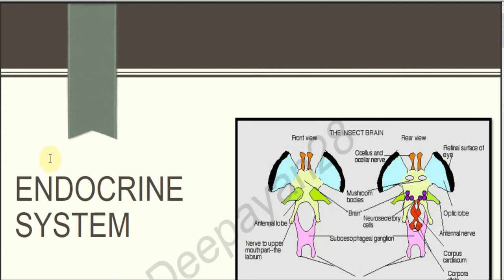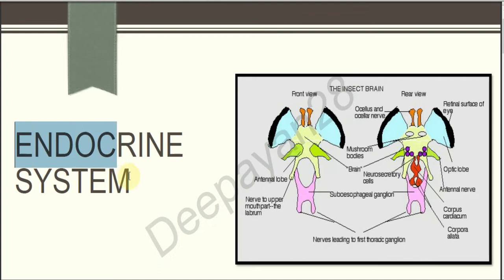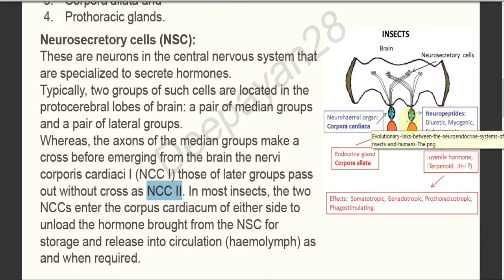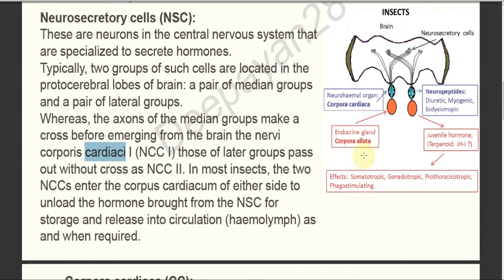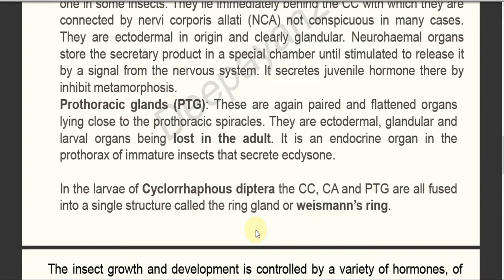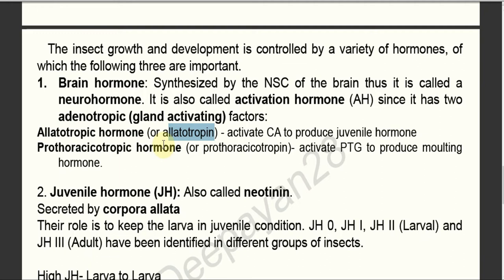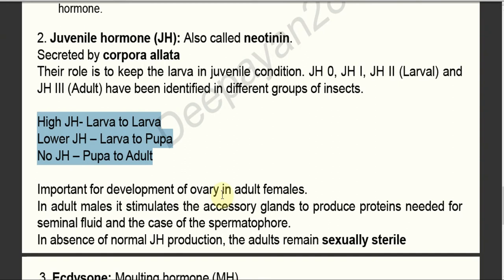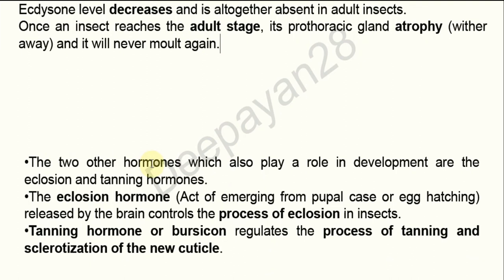Insect Endocrine System | Interactive Class on Google Meet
Fundamentals of Entomology I (History)
Organizations:

Factors of Insect Dominance:

Systematic position of Insects

Bodydivisions, segmentation

Body Wall

Appendages

Mouth Parts

Reproductive system